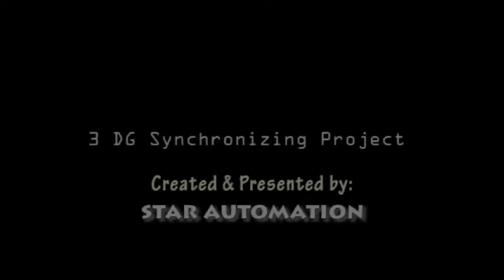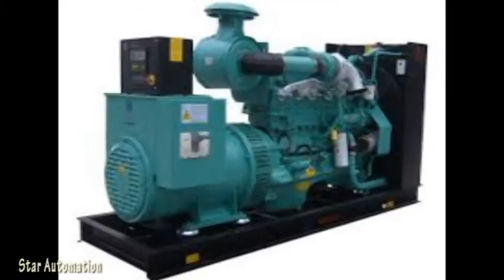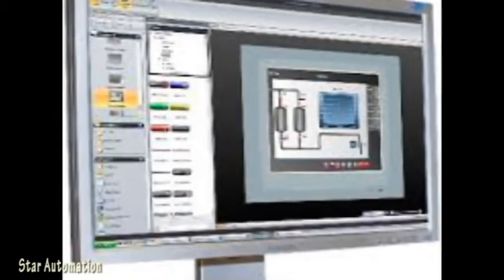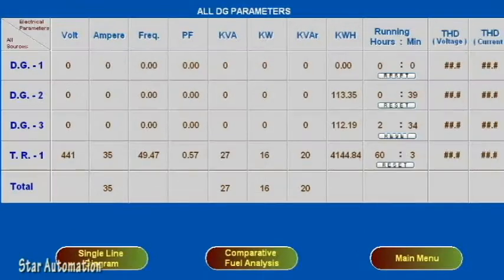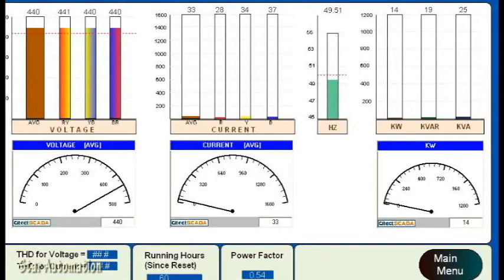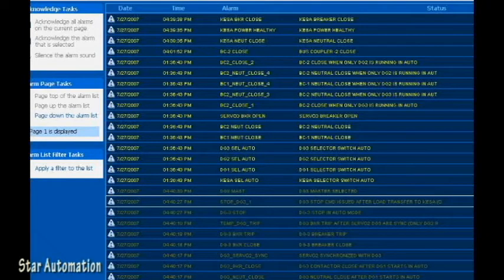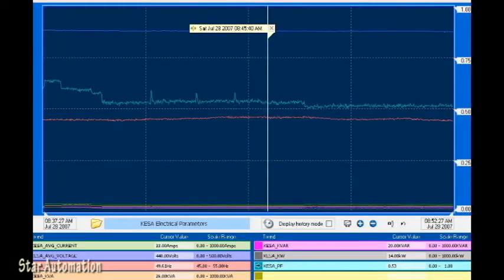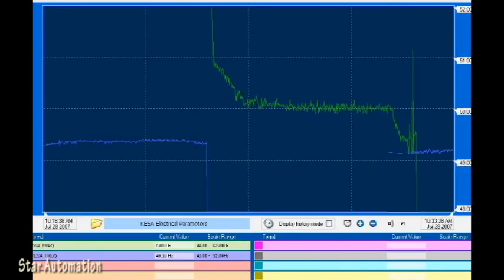3 DG Synchronizing Project with SCADA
This video covers a brief summary of Three Diesel Generators synchronizing project commissioned by our company STAR AUTOMATION.
Though the clarity may not be very pleasing but this video does displays various features associated with PLC based DG synchronizing project using SCADA for display and recording purpose.